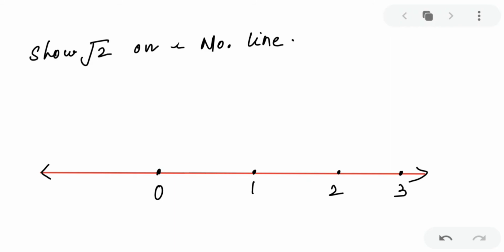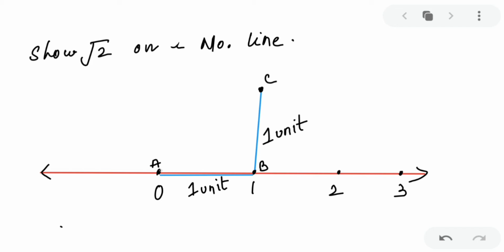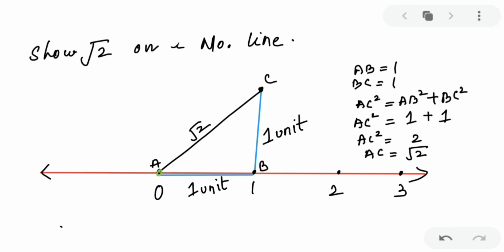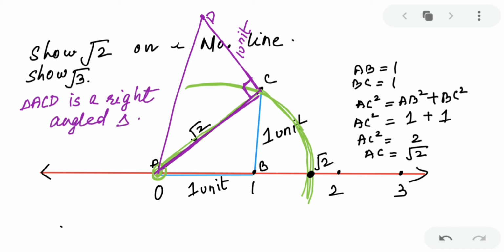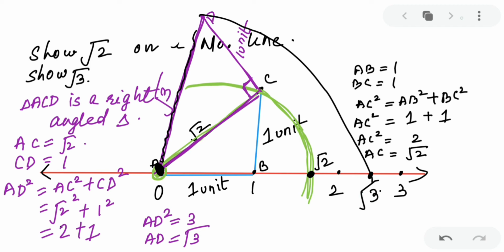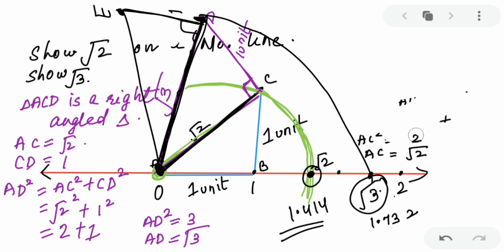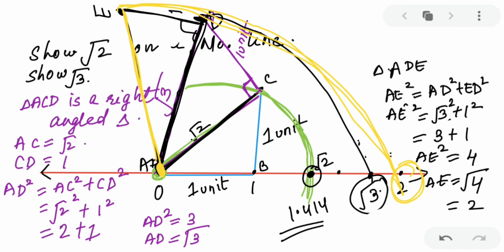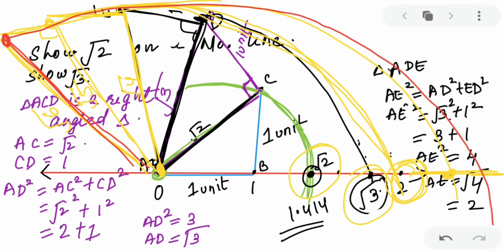Math grade 9 (CBSE)ROOTS ON NUMBER LINE